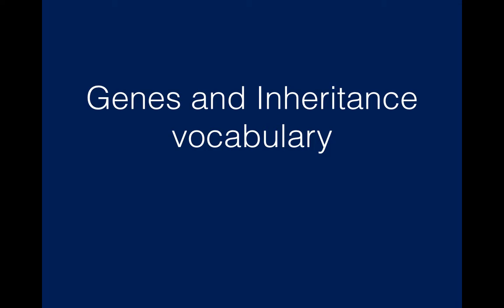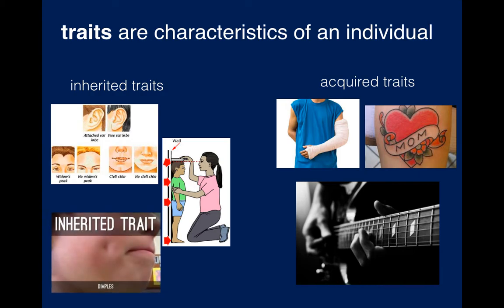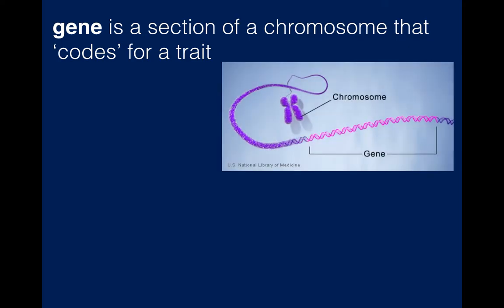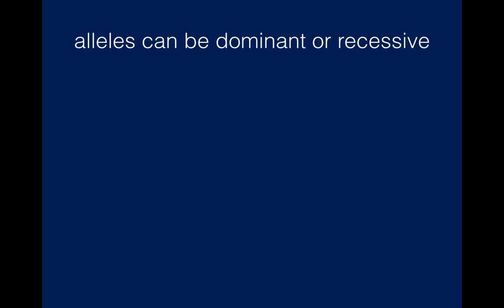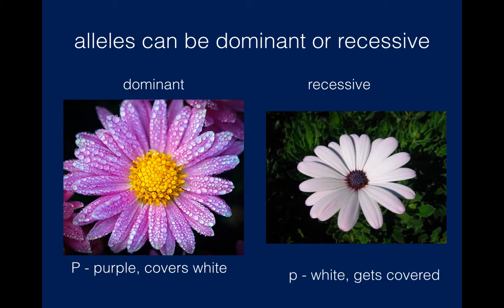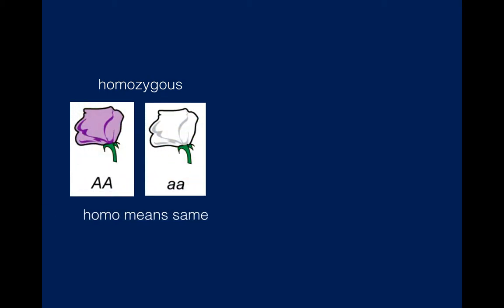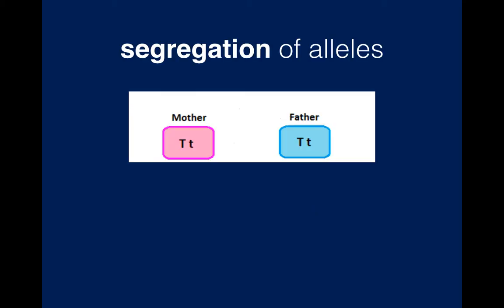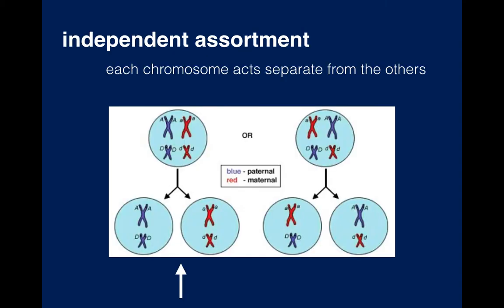Genes and Inheritance Vocabulary